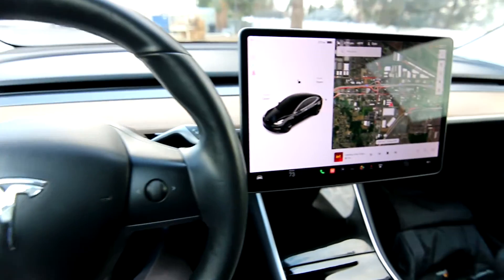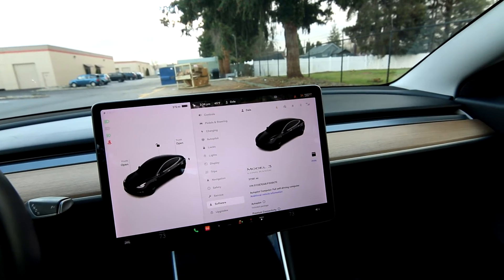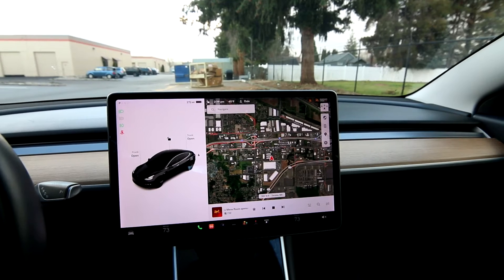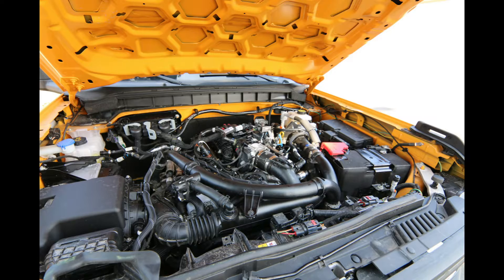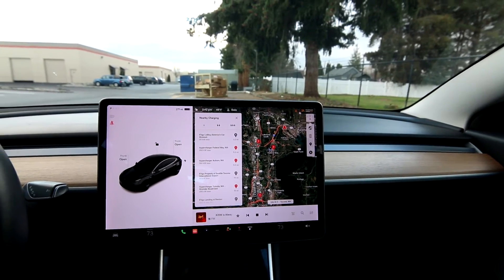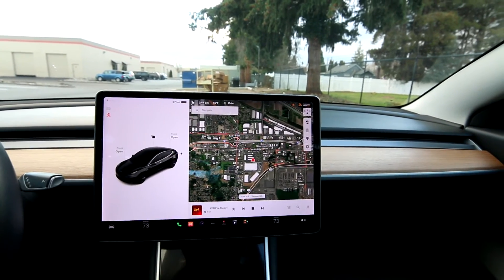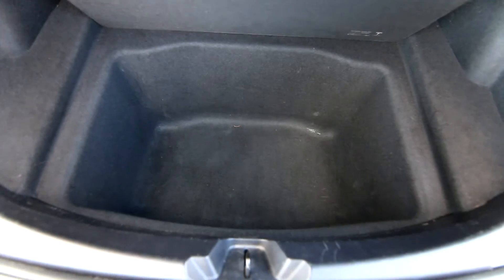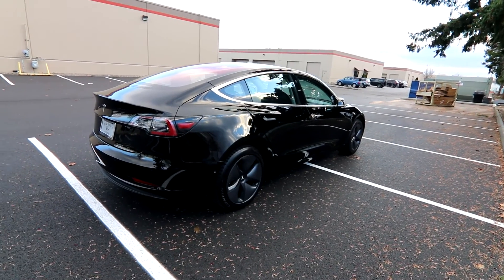2018 Tesla Model 3 Long Range Battery RWD Buyers Guide and Info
The Model 3 Long Range is an excellent choice for electric car ownership, capable of going over 320 miles on a full charge, there is no other non-Tesla electric vehicle for sale in the U.S., that can go that far! Making around 260-hp this Model 3 is also very quick capable of 0-60-mph in a tad over 5 seconds. Electric motors provide instant torque unlike a gas engine that needs to rev up to make maximum power; you get it right away with this Model 3. The interior is sparse yet elegant and unlike any other vehicle on the road, its truly is an automotive breath of fresh-air. Almost all the functionality and settings are accessed through the central screen which is as easy to use as an iPad. With the Model 3 your smartphone is your key and with the Tesla app you can make a service appointments, control certain settings on the vehicle and get real-time charging and security information.